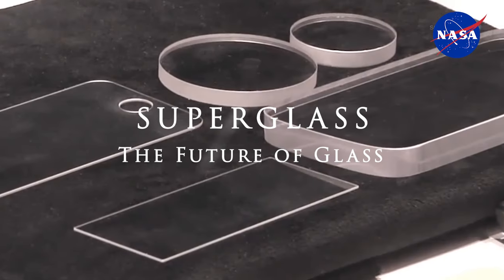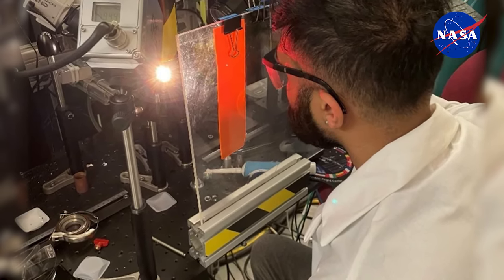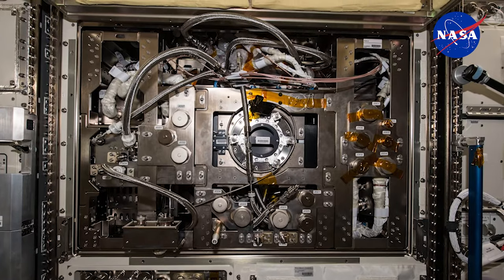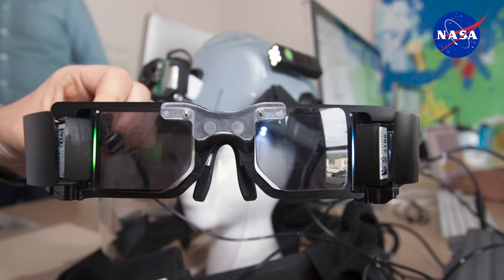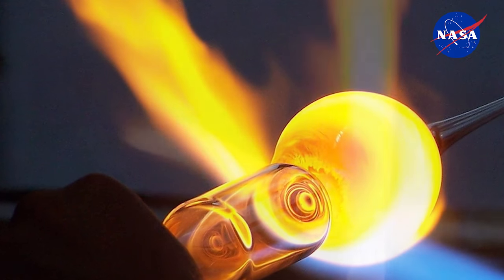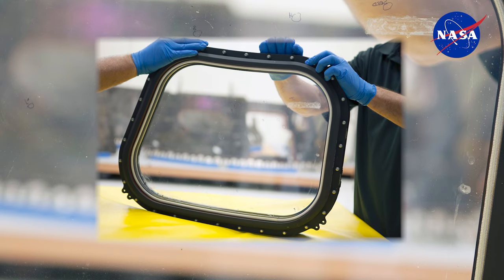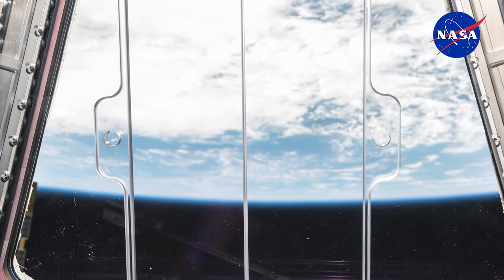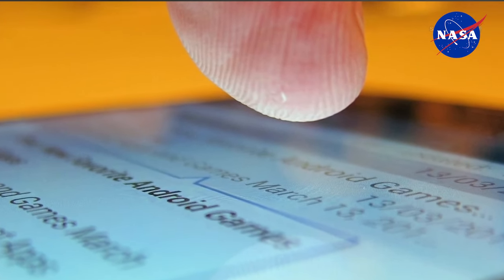Superglass: The Future of Glass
Everyday materials like the screens that protect your cell phone and computer, to the lasers that scan your groceries--are all made possible because of glass. The NASA-funded Superglass experiment on the International Space Station aims to take glass to the next level.